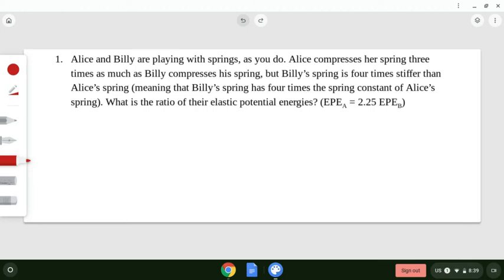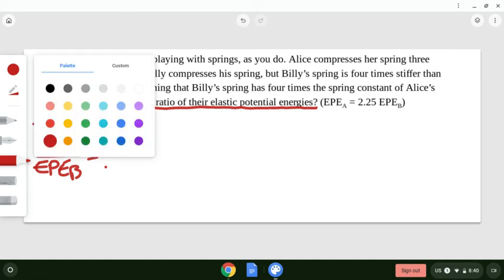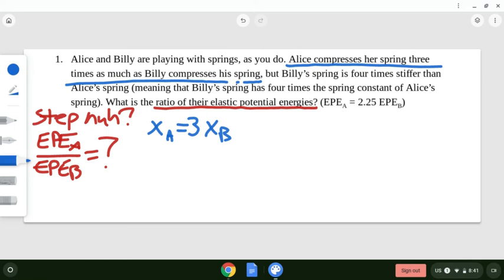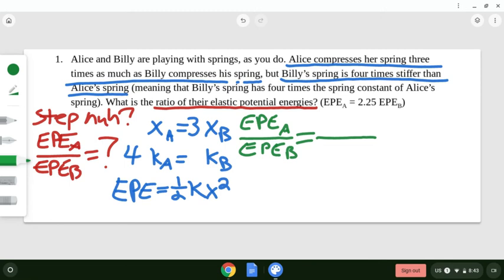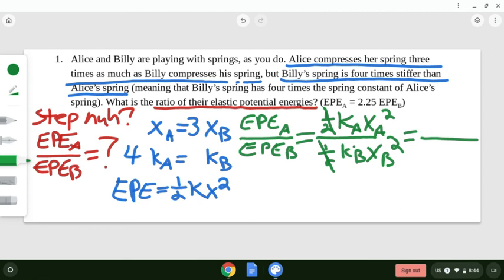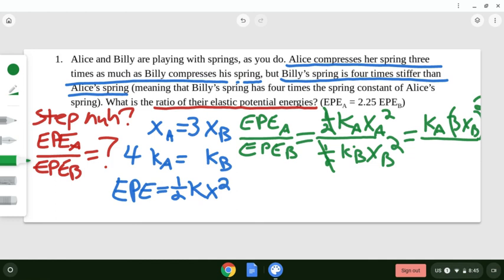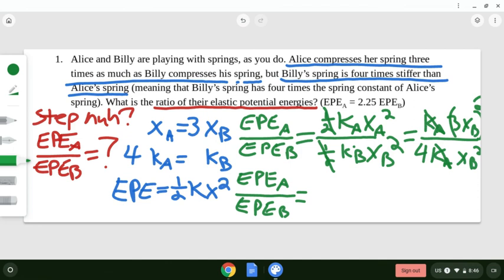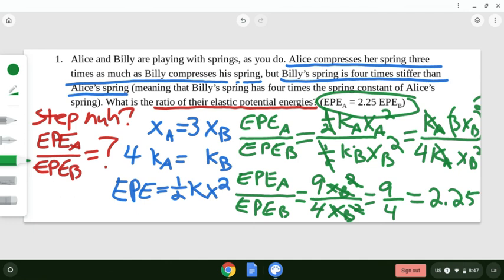Physics I: Chapter 9 Study Guide Problem 1